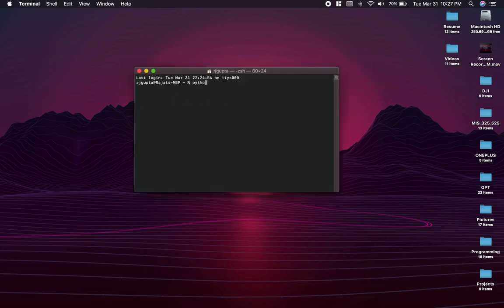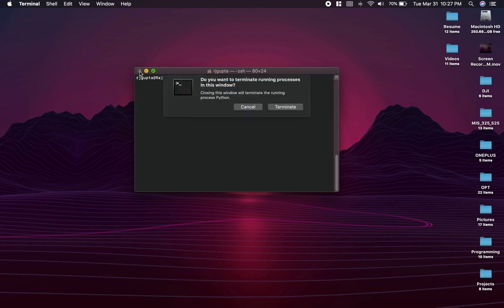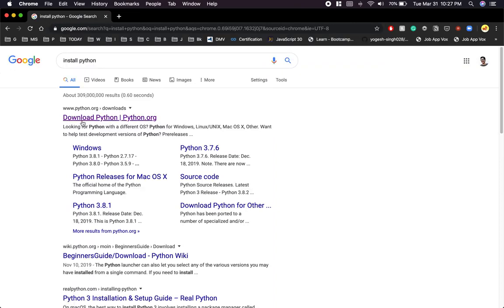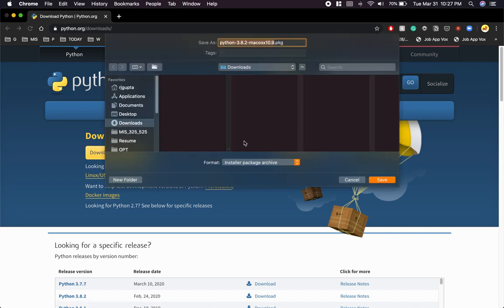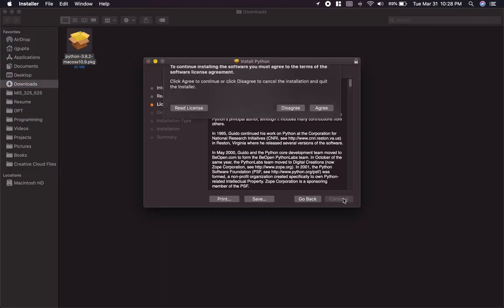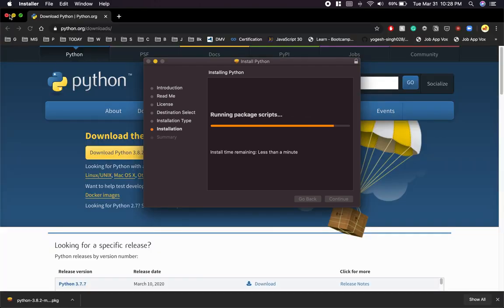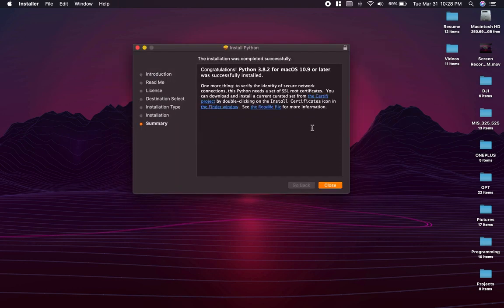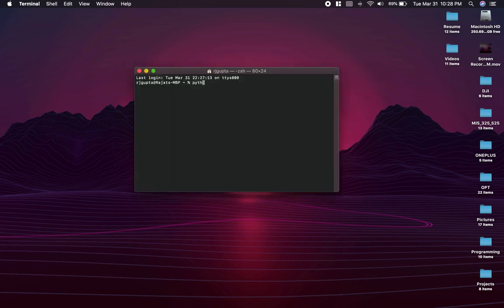Python on Mac M1 Chip (2022) : Install Python on Macbook M1/M2